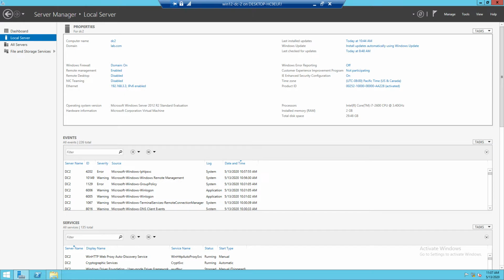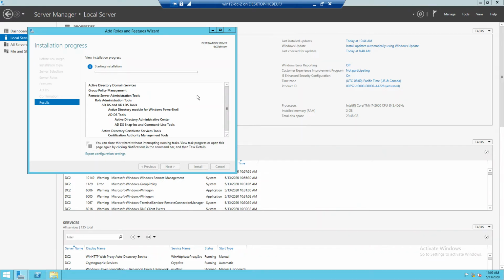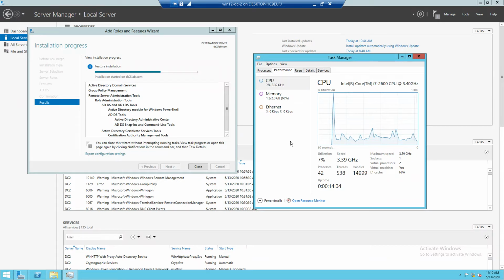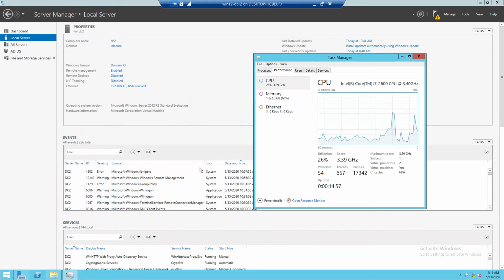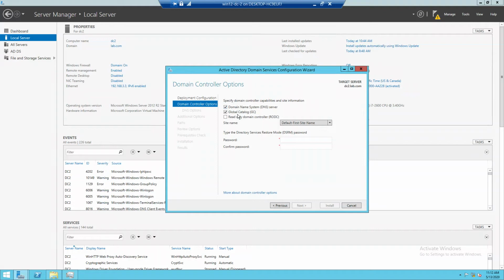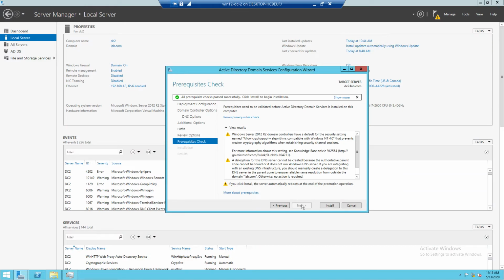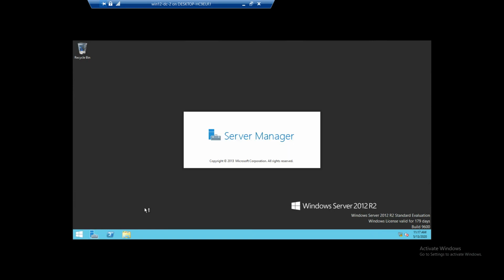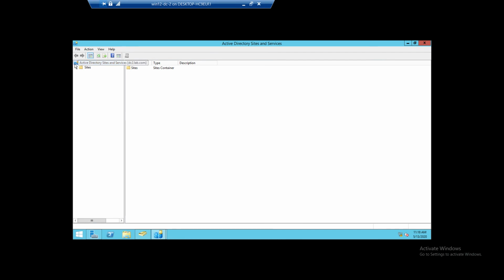creating a another or promoting a domain controller in Windows Environment